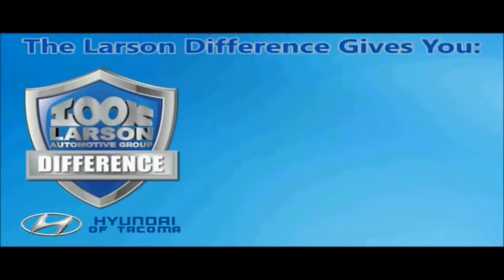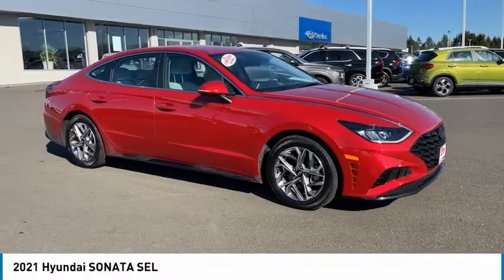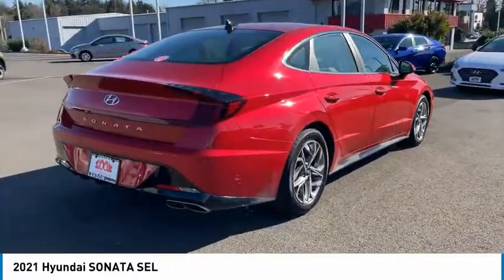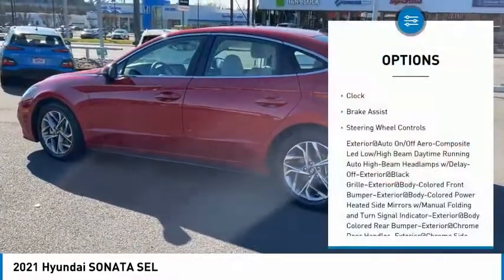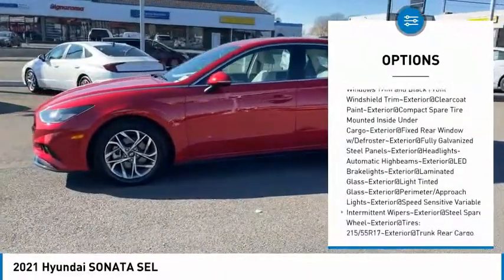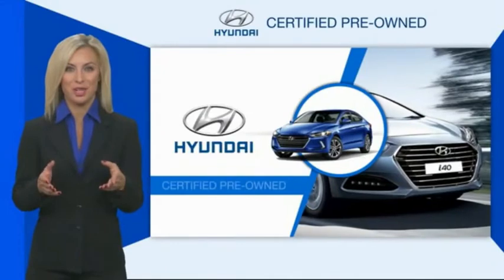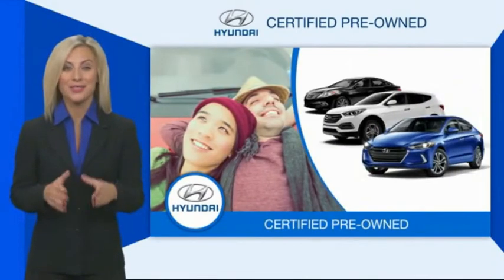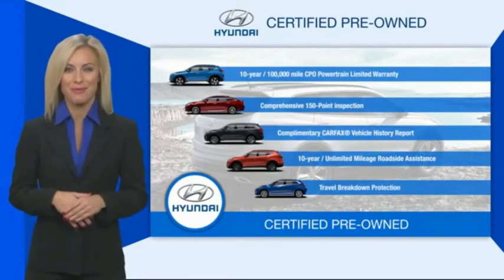2021 Hyundai SONATA HP2962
2021 Hyundai SONATA SEL

Larson Hyundai
7601 S. Tacoma Way

Recent Arrival!